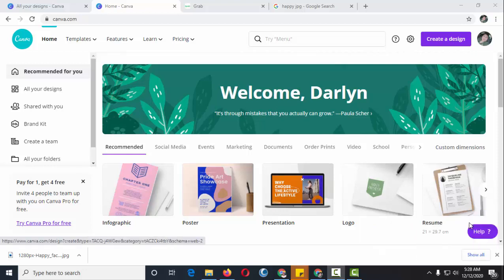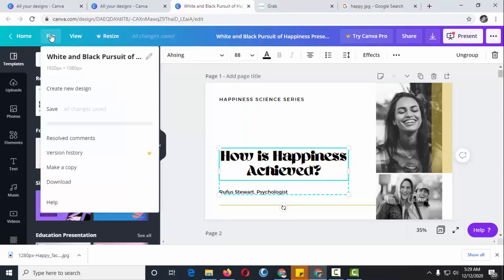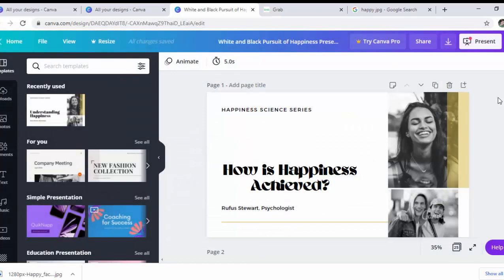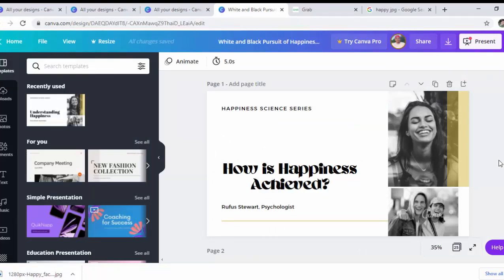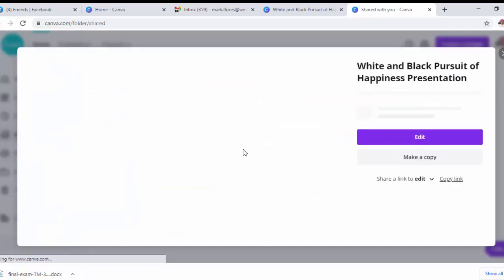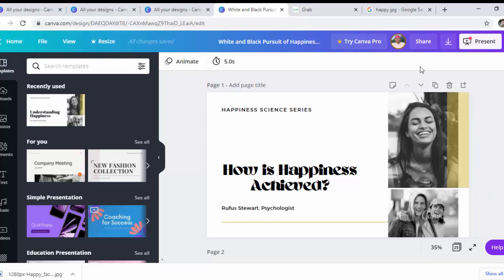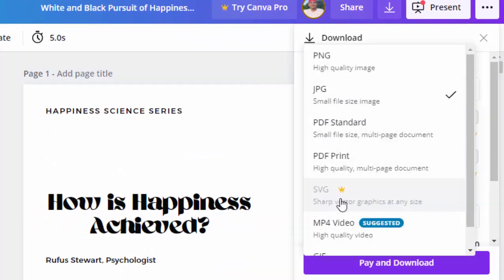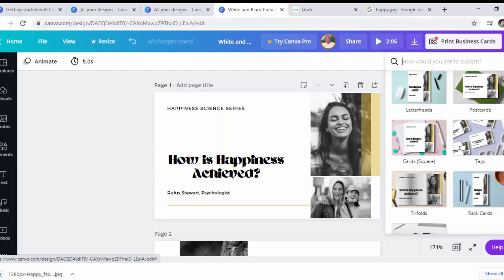Canva Tutorial part 4 - Share your Canva Project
This is a quick tutorial on how to save your project as a Picture file or Animated video.. This will also show you how to share and print your Design.